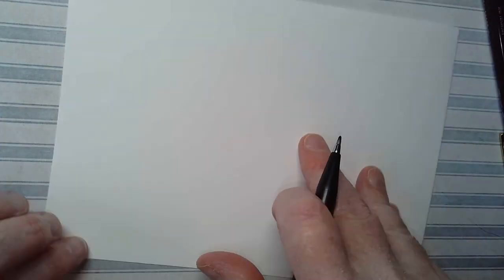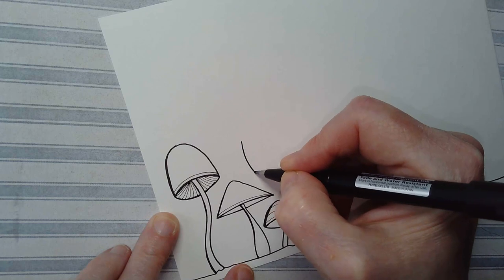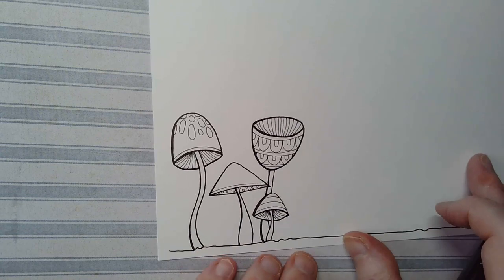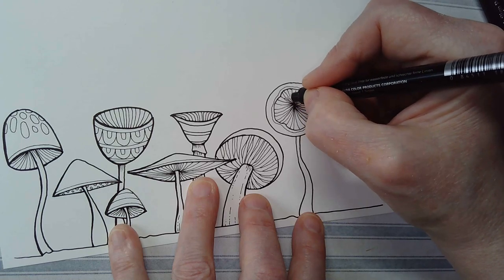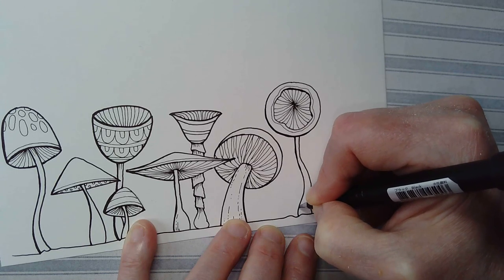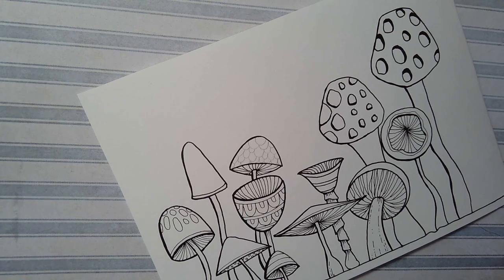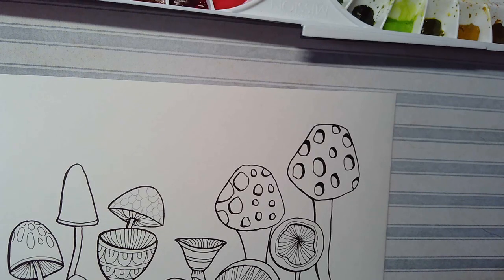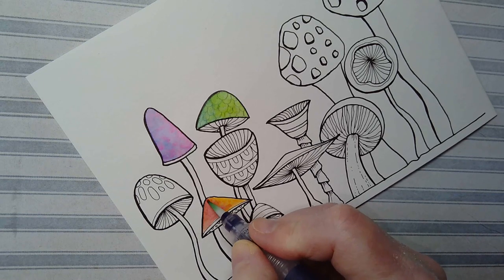Draw With Me ... MORE Mushrooms!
I enjoyed drawing mushrooms so much in my last video that I'd do a few more today.

I do hope you have a go at drawing along with me, and adding colours riotous or serene to them. And white dots. Definitely white dots. Or gold dots. Or silver.  Your sketchbook / art journal is where your imagination can manifest itself. So these mushrooms can be whatever you'd like them to be!

Facebook - either Angela Porter or @Artwyrd

Facebook group - Angela Porter's Coloring Books Fans - a community of people who like my colouring book art.